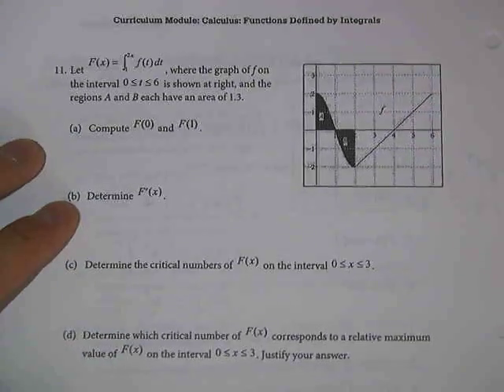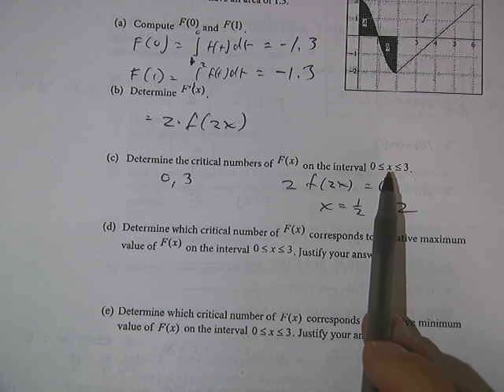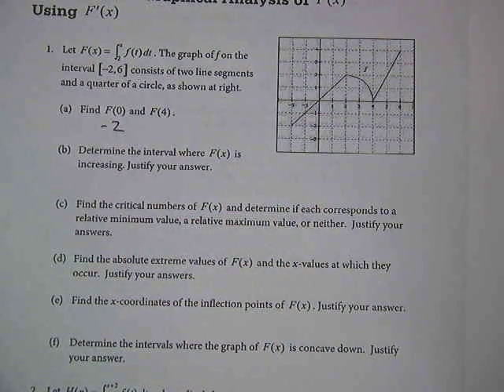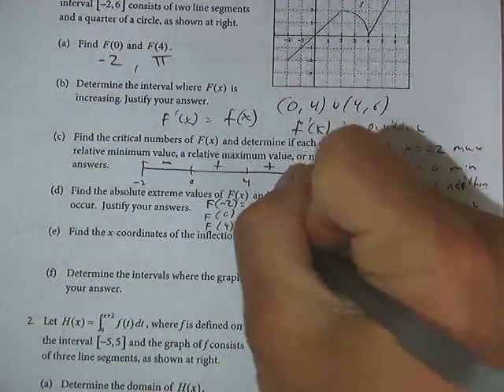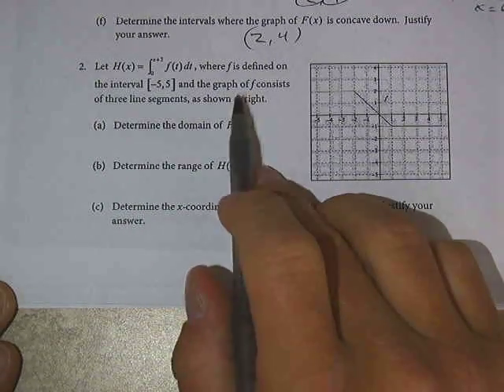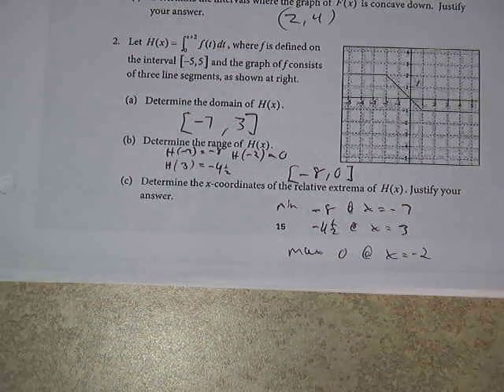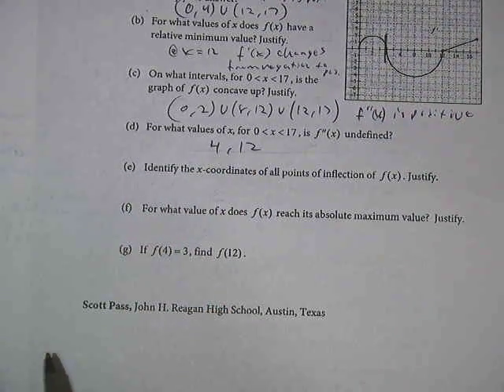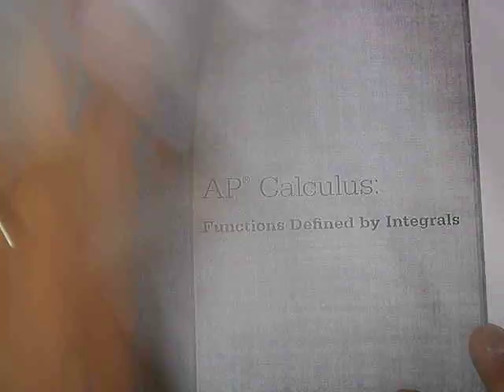AB Func as Int packet part 3.avi